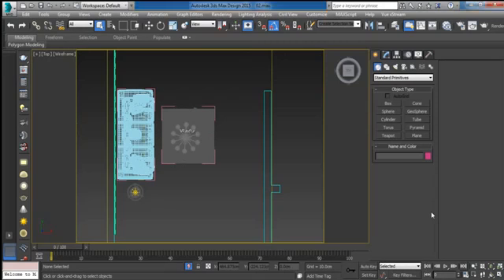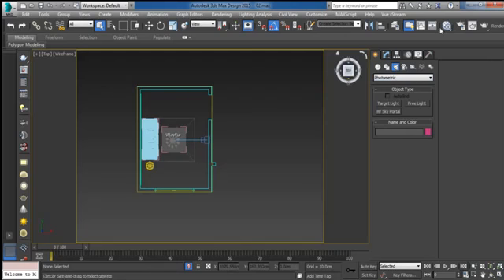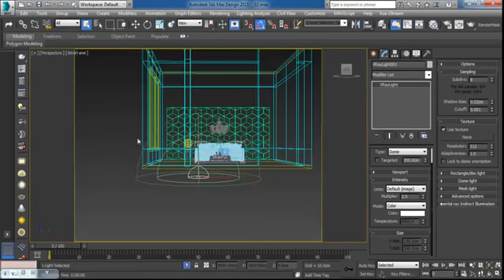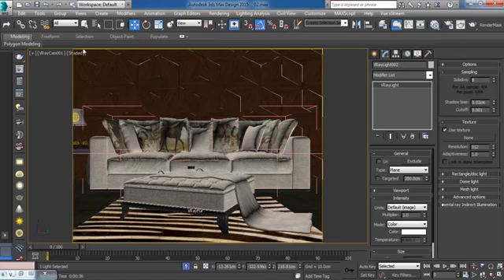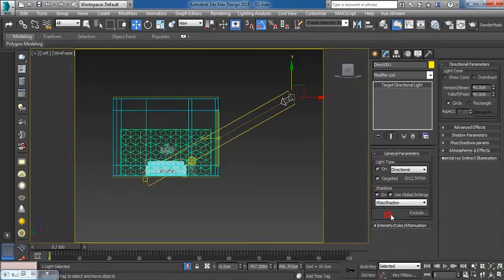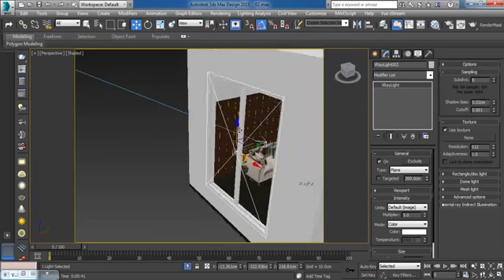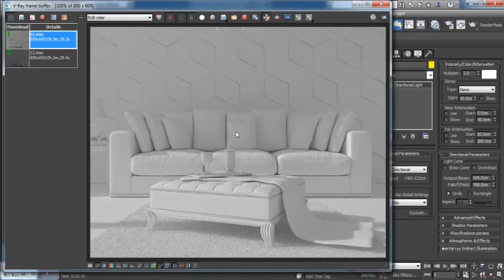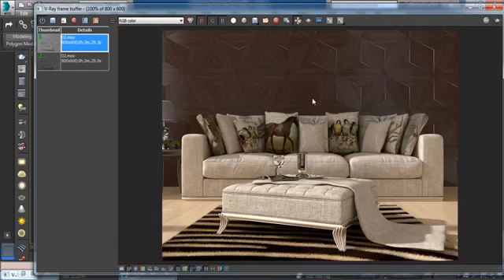3ds max tutorial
TUTORIAL 3DS MAX, VRAY PHOTOSHOP